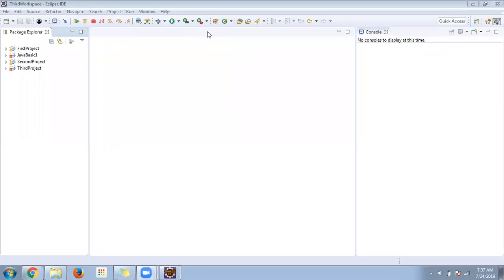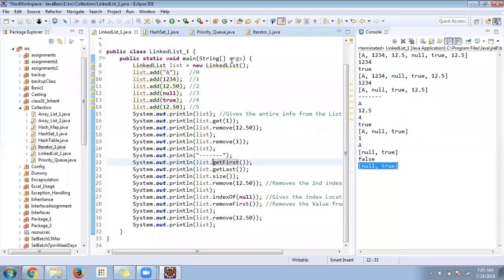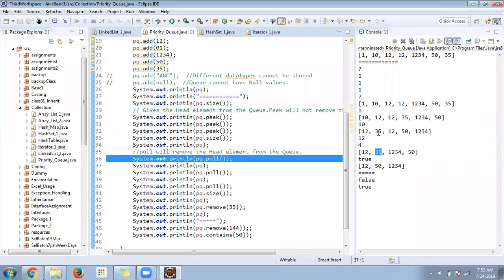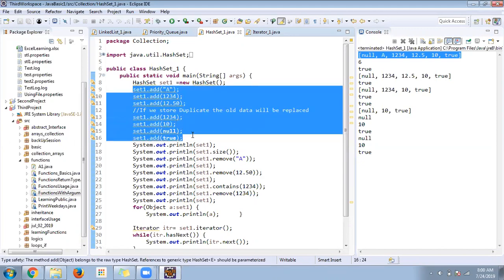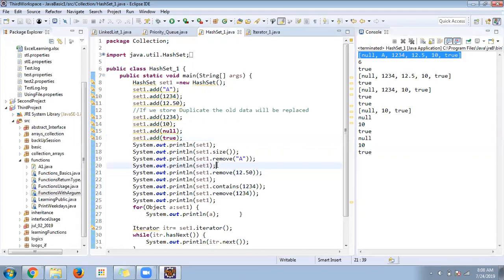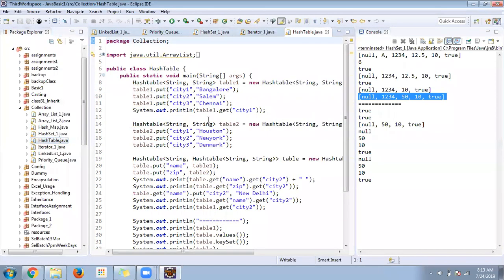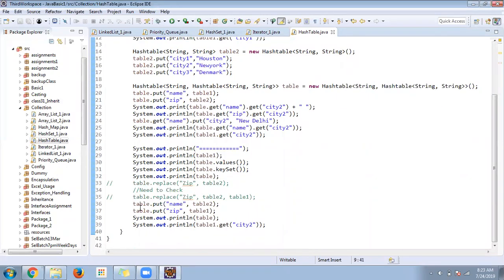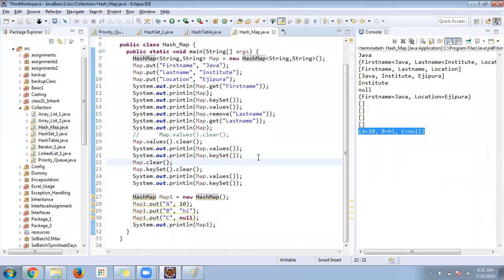03 June 2019 Batch Class 32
Linked List
Priority Queue
Iterator
Hash Set
Hash Map